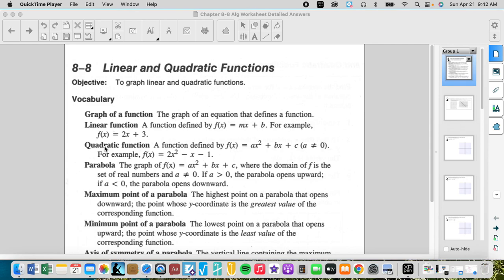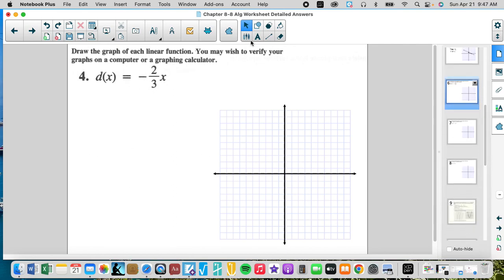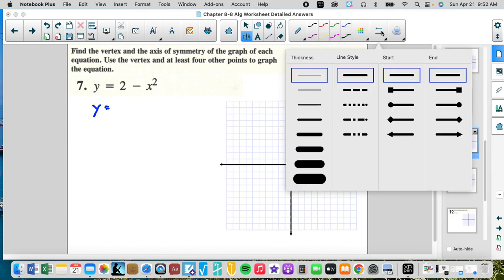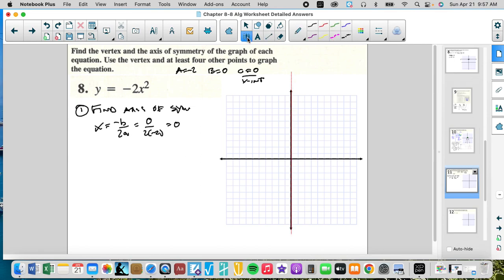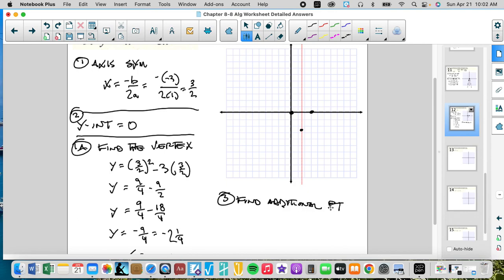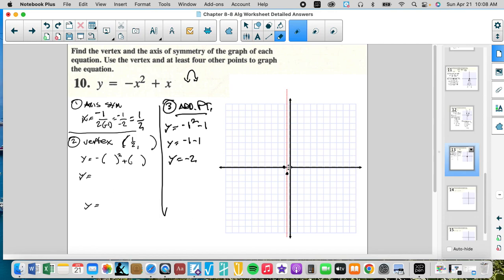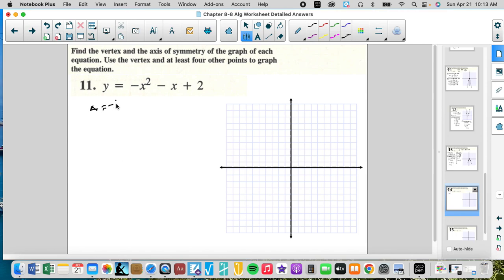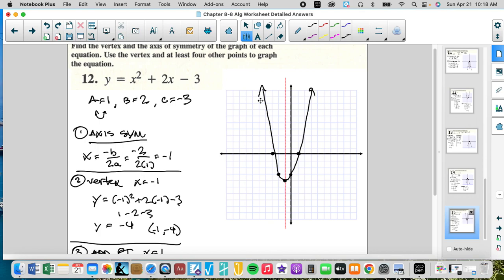Chapter 8-8 Alg (Linear and Quadratic Functions)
Chapter 8-8 Linear and Quadratic Functions